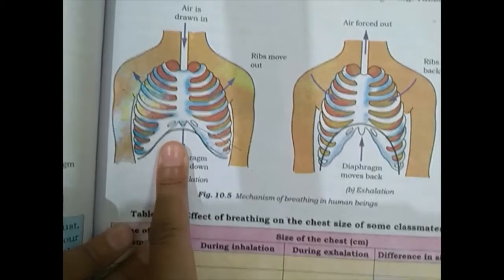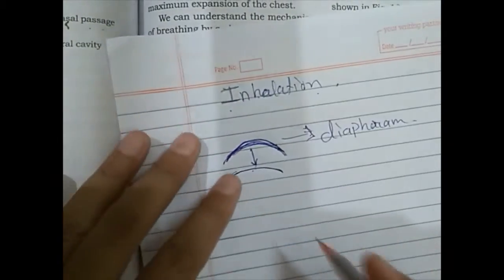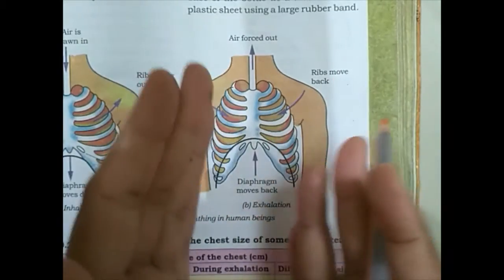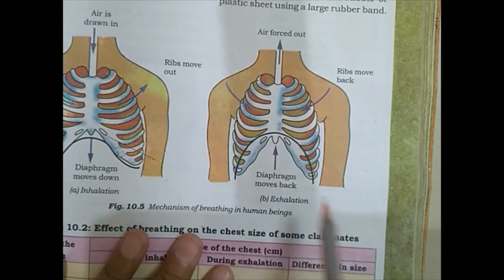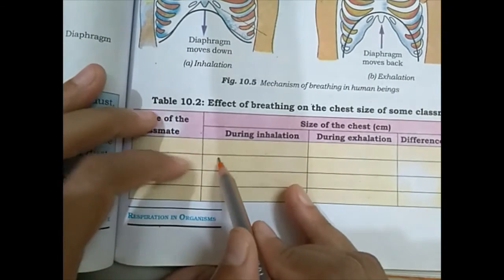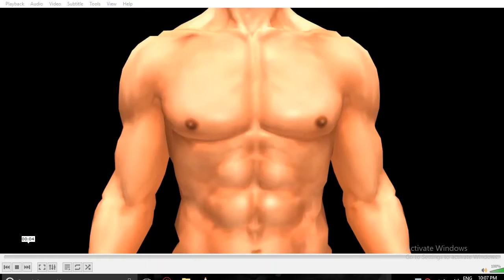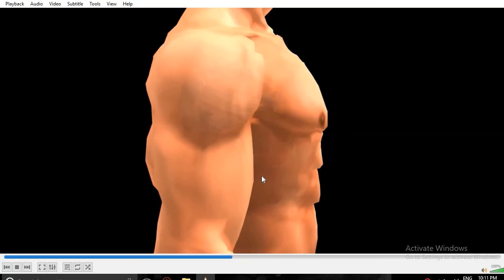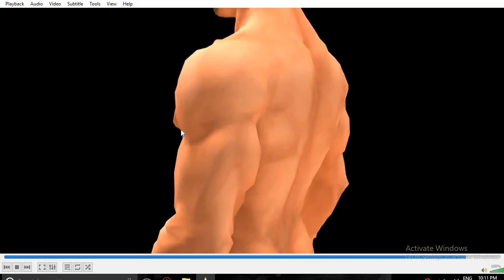L 4,7'th,chap 10 repiration in organismsMedium